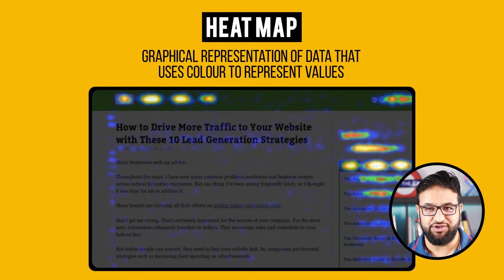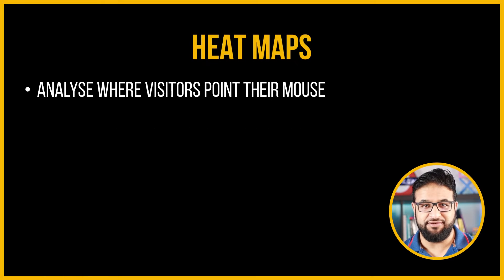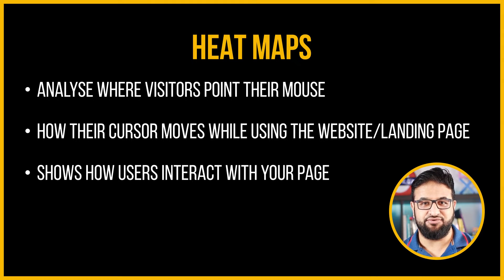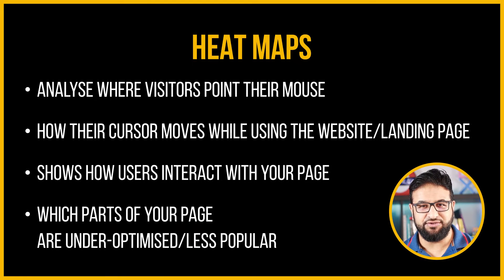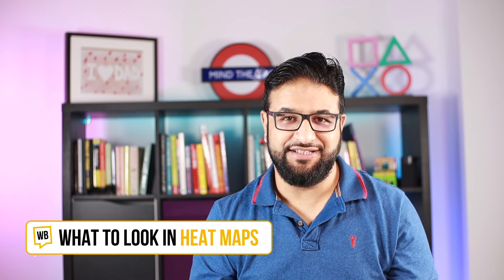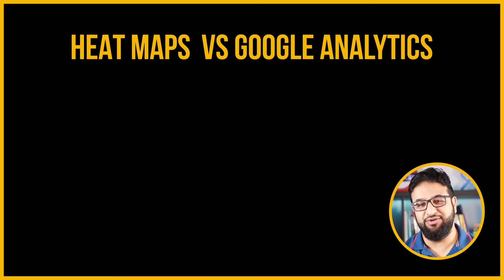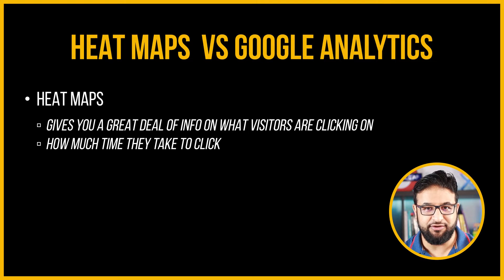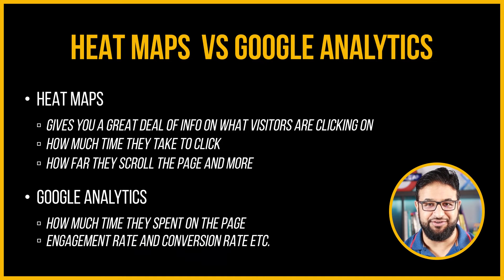Heatmap Analysis: To Improve Landing Page Conversion Rate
In this video, I have shared how to Increase conversions with heatmaps by analyzing important elements of the heat map.

Heatmaps will give you a great deal of info on what visitors are clicking on, how much time they take to click, how far they scroll the page, and more.

Heatmap Analysis With Examples: Improve Landing Page Conversion Rate

👉 TIMESTAMPS:
What should you be looking at in heatmaps: 00:00 - 01:23
Types of heatmaps: 01:23 - 02:00
Heatmaps Vs Google Analytics: 02:00 - 02:41
Do users see the important content: 02:41 - 06:42
Rage clicks: 06:42 - 07:59
Issues across devices: 07:59 - 10:07